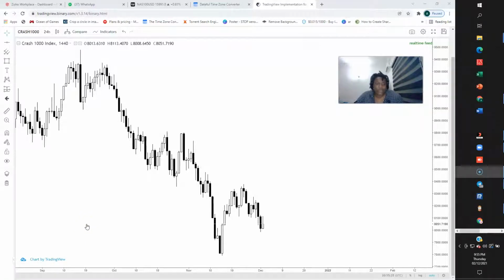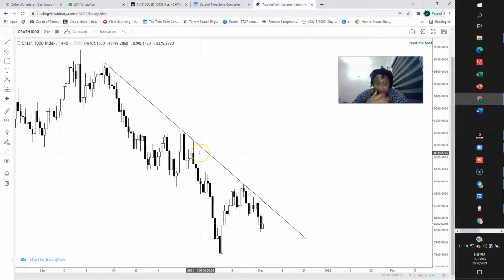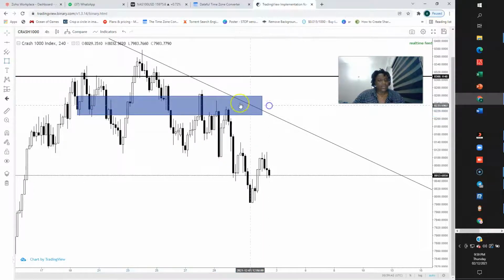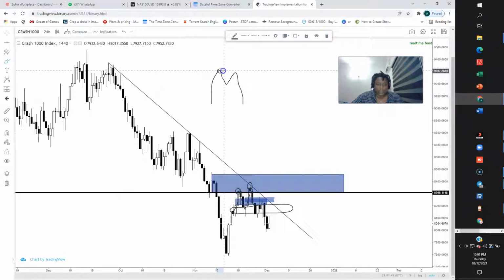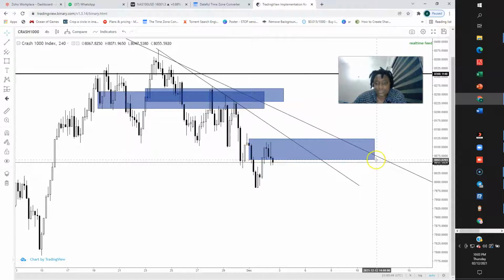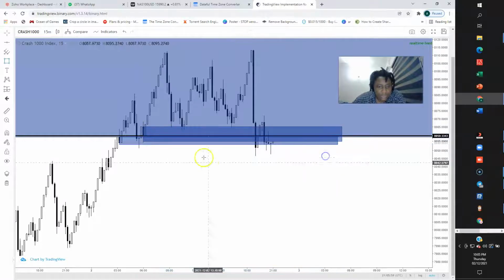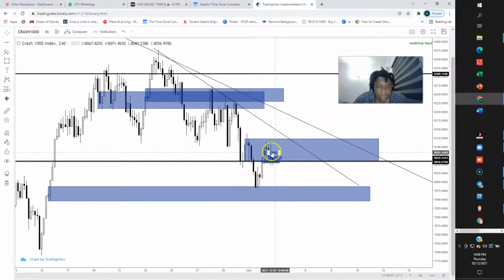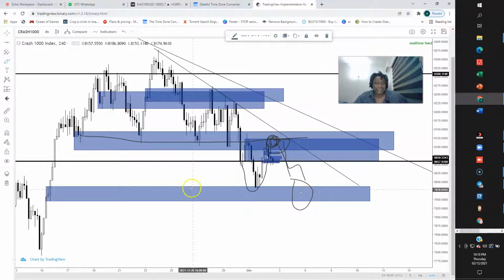CRASH 1000 SUCCESSFUL TRADE SETUP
A few days ago, I posted the result of selling crash 1000 and I had a couple people asking what made me sell, so here is a vide explaining why.

Using pure price action for my technical analysis, I was able to spot vital points for good sell entries. Analyzing from the daily to the H4 to the 15 minutes timeframe, I got really clearer pictures into the market.

The signal to this trade was also shared on my free signal channel.